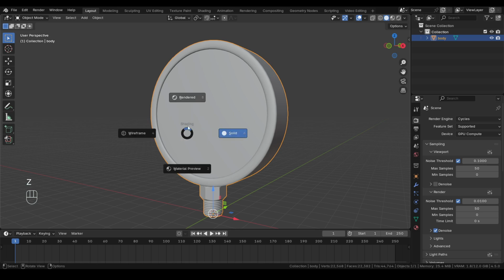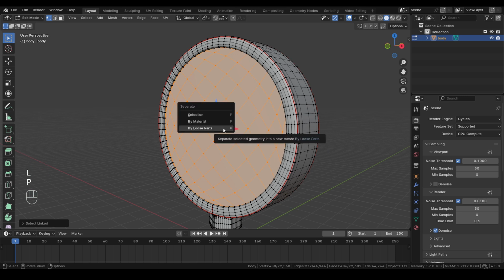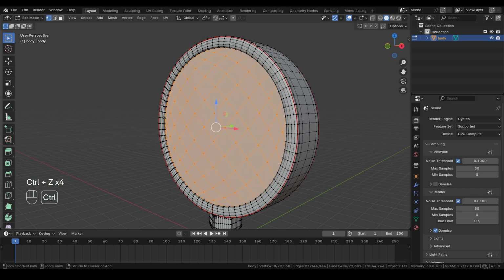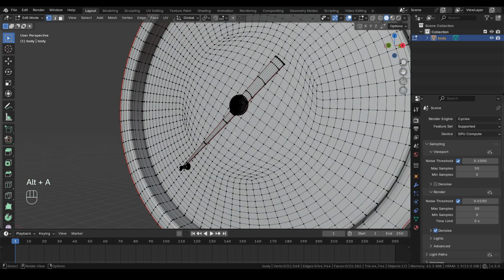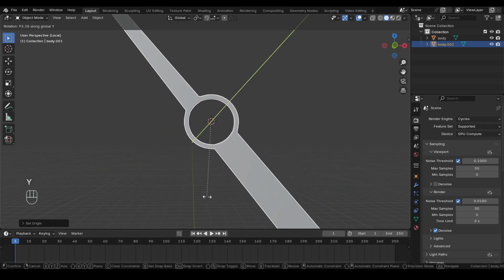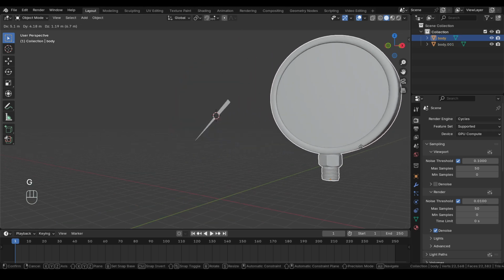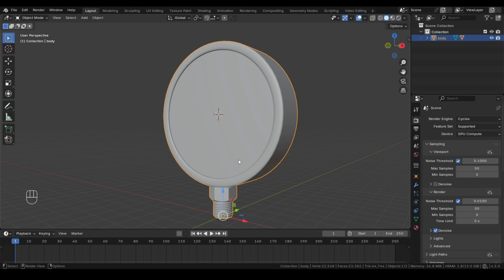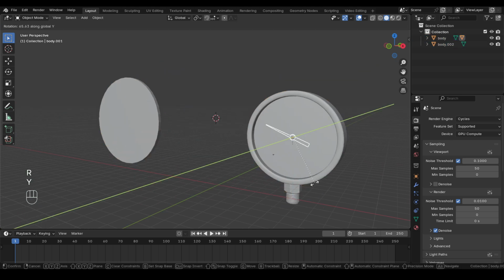How to Separate Parts of Objects, Set Their Origins, and Parent Them in Blender 4.5 | Tutorial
Hello everyone! In this short tutorial on Blender 4.5 for beginners, we’ll see how to separate parts of an object, how to parent them to each other, and how to set their Origins so they can be used properly. These are useful operations if, for example, you’ve downloaded a 3D model that comes as a single Object and you want to edit the different parts individually while still keeping them parented to the main object. That’s the case in the example I’ll be using, where I want to separate the gauge needle so I can easily rotate or animate it.

Separating parts of an object to create distinct Objects is actually very simple. All you need to do is select the part you want in Edit Mode and press the P key. The Separate option from the menu that appears will let you detach the selected part, creating a new Object.

The menu also has the option By Loose Parts. To use this, you would select all geometries in Edit Mode by pressing A, and Blender will create a new Object for each “geometry island,” meaning each piece of geometry not physically connected to the others. With the model I’m using, this would result in 7 Objects, some of which I don’t need, so I’m undoing that.

To select the parts you’re interested in, you can use Blender’s typical selection tools, which you’ll find in the Select menu in Edit Mode. Very useful for this purpose are the More and Linked tools. The More operator allows you to expand the initial selection.

Linked works by pressing the L key while your mouse cursor is over a vertex of the part you want to select, quickly selecting the entire geometry island that vertex belongs to. I’m using it here in two steps. First, I use it to select the protective glass and hide it with the H key, so I can more easily select the gauge needle. I can bring the glass back with ALT H. Then, I use Linked again to select the needle and separate it from the rest using Separate.

Back in Object Mode, with the needle separated, I press the Divide key on the numpad to switch to Local View, which will show me only the needle for convenience. The needle, once separated, will have its Origin set to the same place as the original object’s Origin, which makes it difficult to rotate. To set the Origin to the correct spot, I first go to Edit Mode and select the inner ring of vertices of the pin. I do this by pressing ALT and clicking on an edge of the ring I want. Once that selection is made, I move the 3D Cursor there with SHIFT S and the Cursor to Selected option.

In Object Mode, I perform the Set Origin to 3D Cursor operation. Now the needle can correctly rotate around its pin. I then return to Global View by pressing the Divide key on the numpad again. However, I notice that when I move the main body of the object, the needle stays in place, since it is now a separate object.

To parent the needle to the main body, I first select the needle in Object Mode, and then the main body, using a multiple selection in this order, that is, selecting the object that will act as the parent last. Multiple selection is done with SHIFT and click on the parent object, making it the active object of the selection.

Once this multiple selection is correctly made, I press CTRL P and choose the Set Parent To Object option from the menu that appears on screen.

As you may have noticed, both separating and parenting involve the P key. Specifically, pressing P in Edit Mode lets us separate the selection from the original object, creating a new one. The CTRL P combination, on the other hand, allows us to parent the selected objects to the active object in the selection.

I’ll close the tutorial by also mentioning the ALT P combination, which allows us to clear the parent relationship of an object. Using this shortcut, for example, on the protective glass I separated a moment ago, we can make this object independent again, with no link to the main body of the gauge.